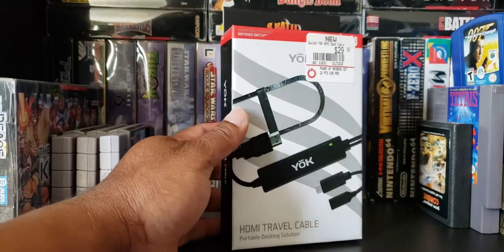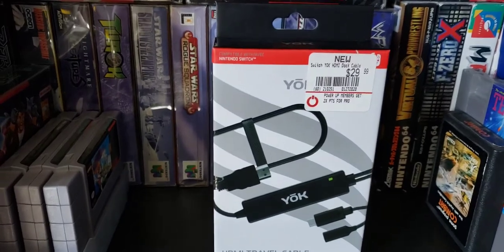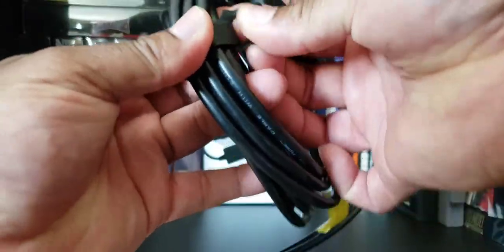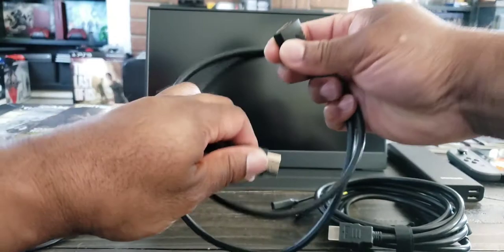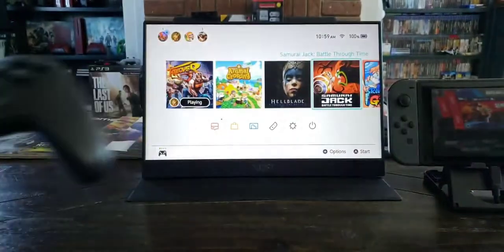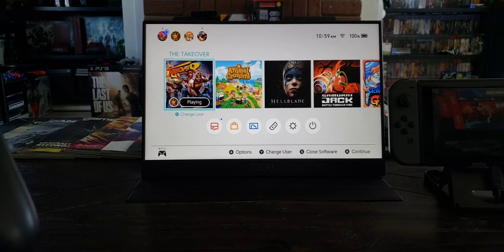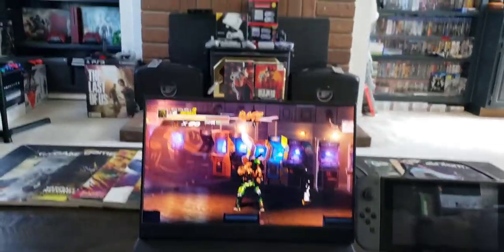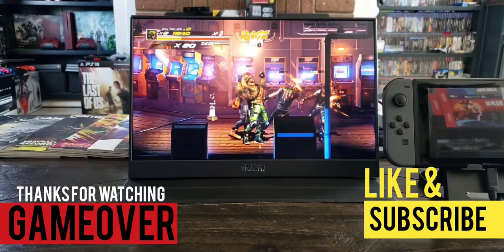YOK HDMI TRAVEL CABLE NINTENDO SWITCH